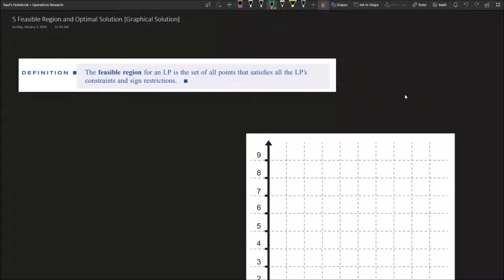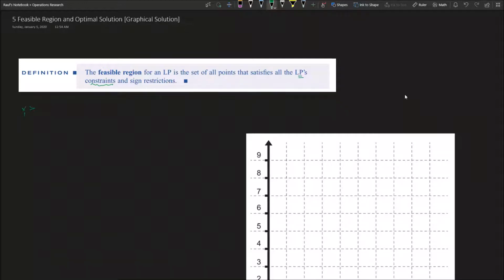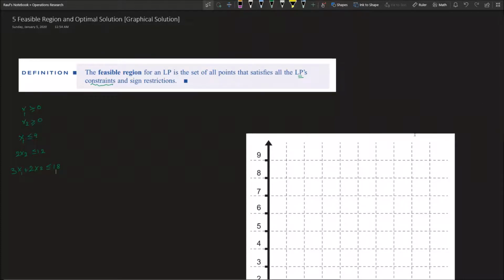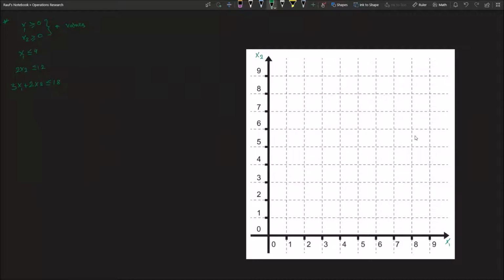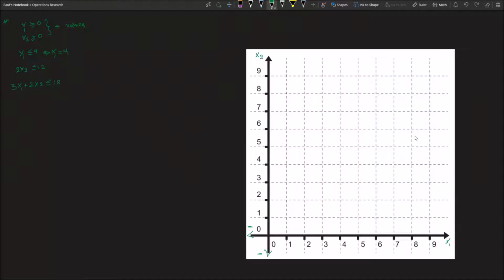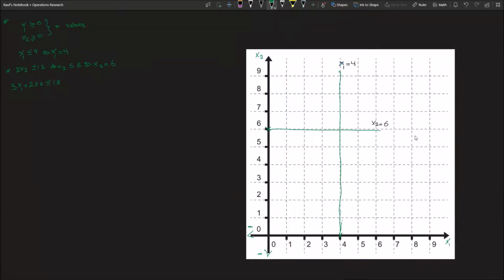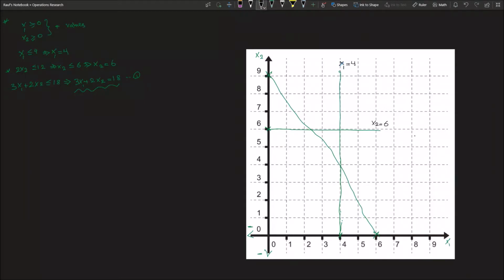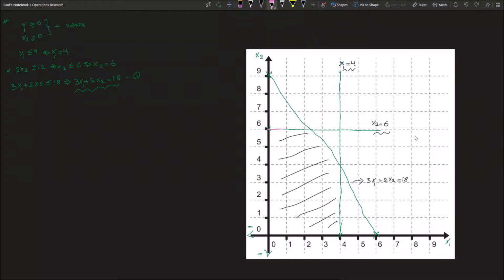Linear Programming Graphical Solution [ Feasible Region]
Linear Programming Graphical Solution/Feasible Region basics are introduced.